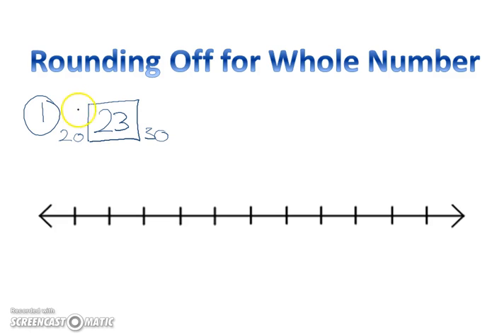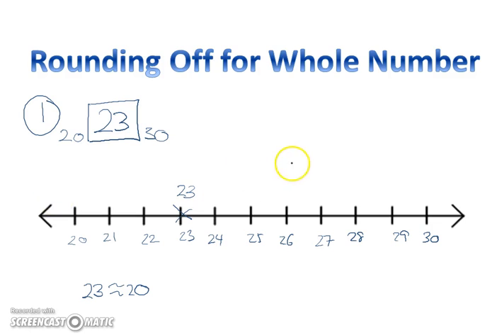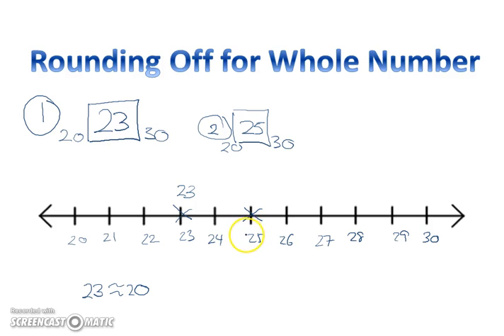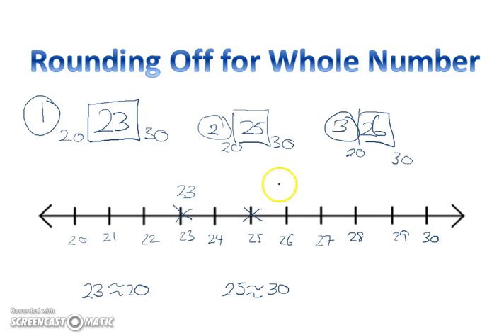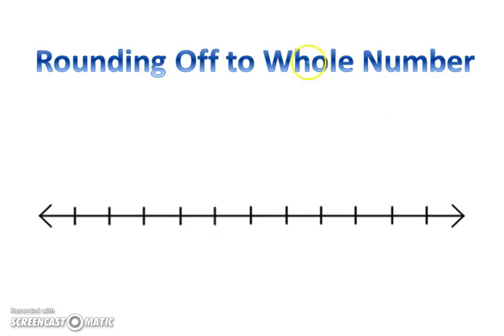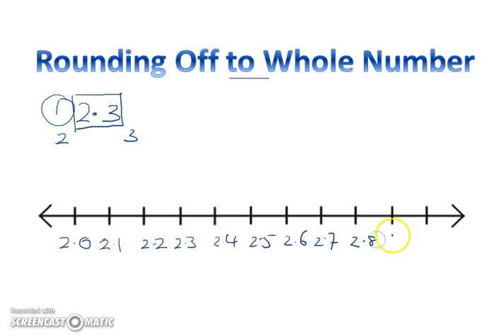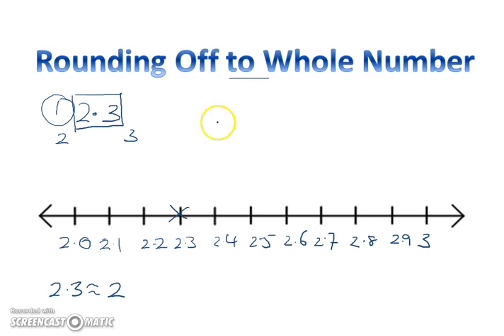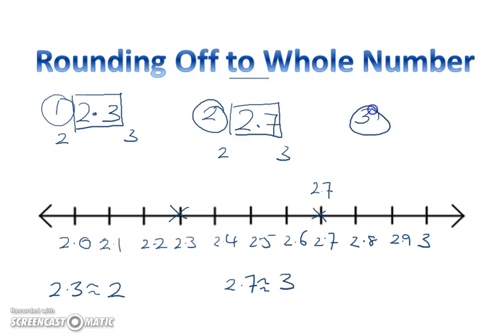Decimal Rounding off to Whole Number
Lesson on rounding off decimals to the nearest whole number.